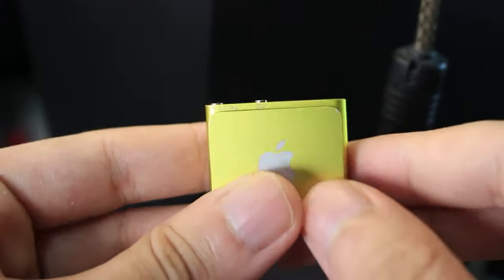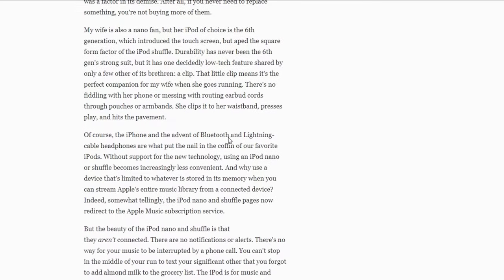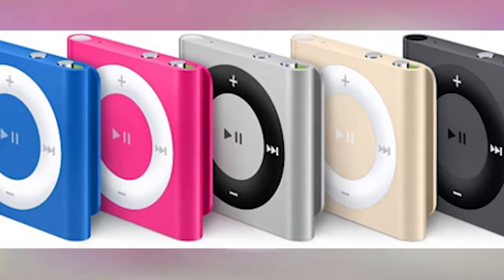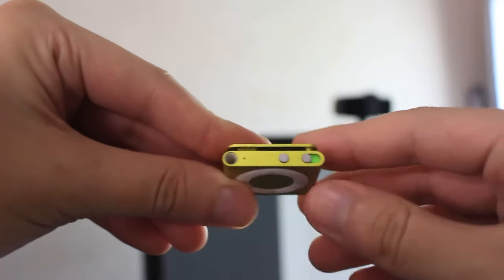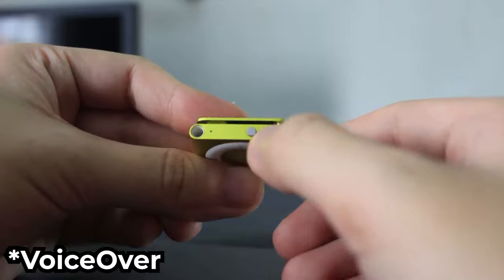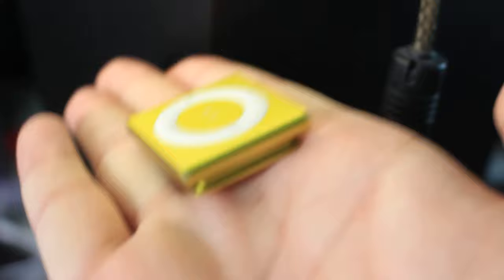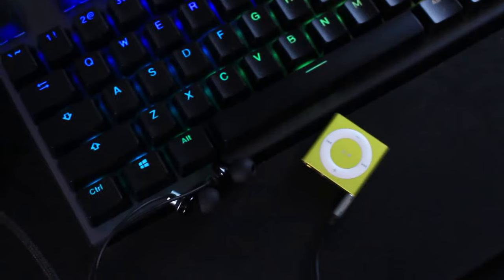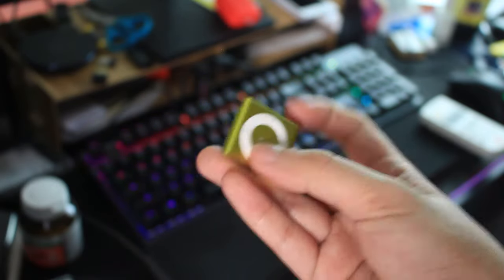Using iPod Shuffle 4th Gen in 2021? Should you buy it?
Do you guys even remember the iPod Shuffle? 11 years later, should you buy the iPod Shuffle 4th Gen and use it in 2021? Watch this video and you will know the answer!

(Involve Asia Publisher referral program)